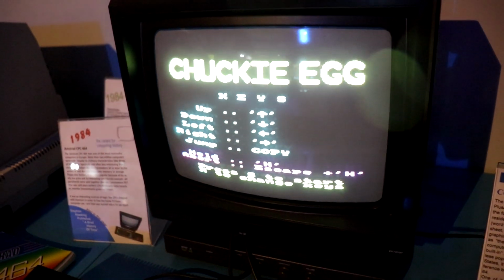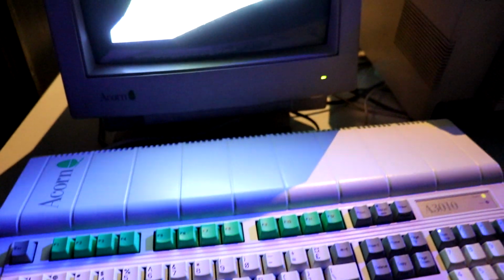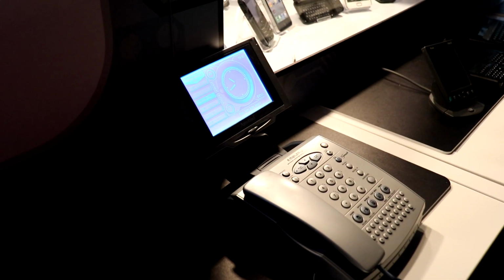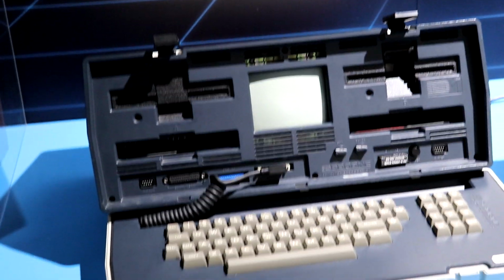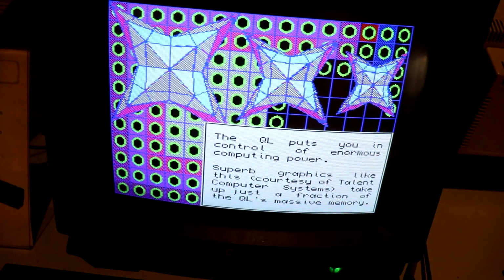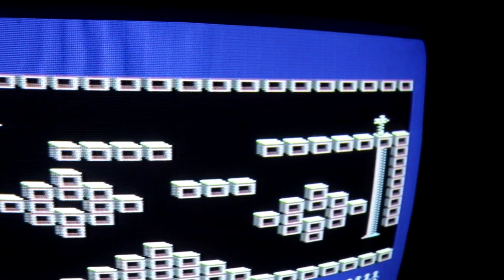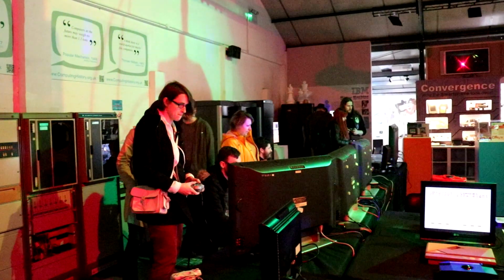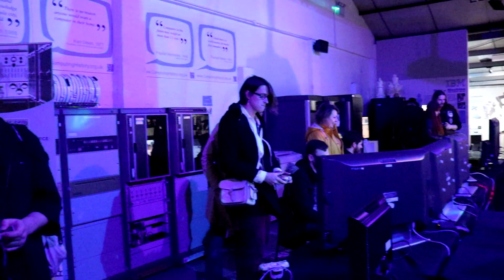Cambridge Computer Museum Floor Tour + Retro Game Night! - Kim Justice (feat. Asobi & TristaBytes)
A couple of weeks ago I went back to Cambridge's Centre for Computing History for another load of fun at their Retro Video Game Night! This video features a little tour and a couple of closer looks at some of their pieces and what's on the floor, and - of course - some games playing with Asobitech ad TristaBytes. Enjoy!